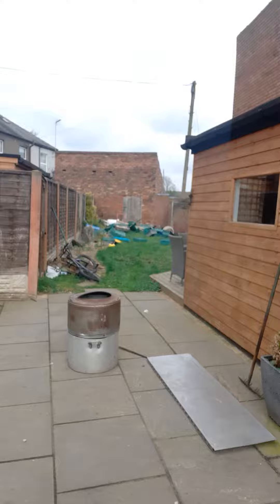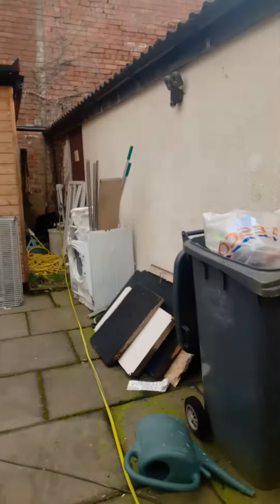turning my garage into a fish room.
Big project.  stage one.  clearing out the garage and tidy shed up.